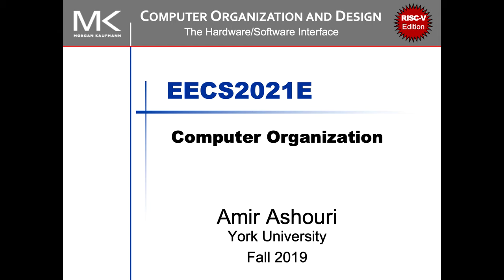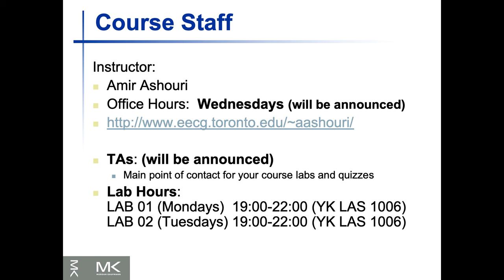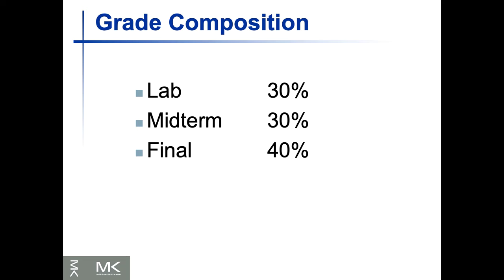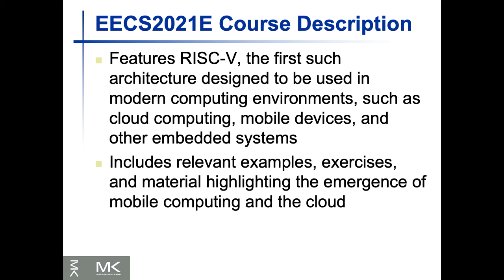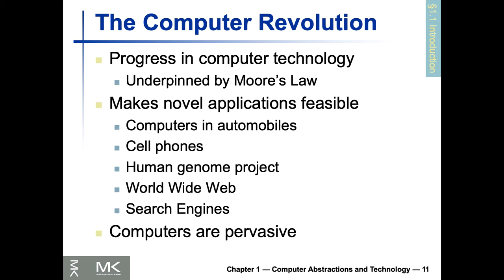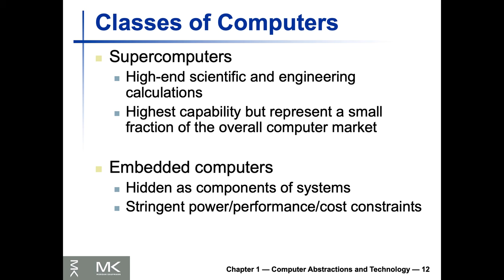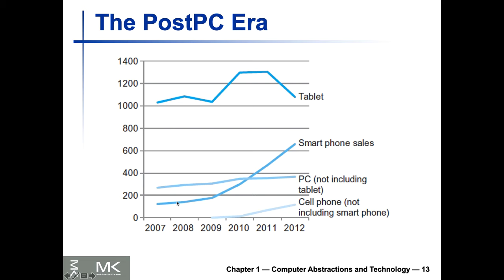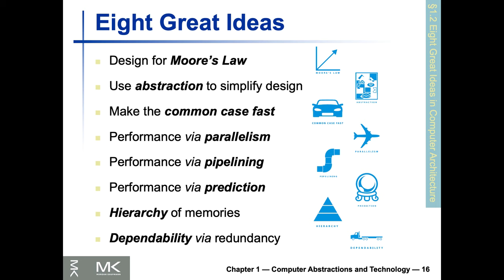Lecture 1 (EECS2021E) - Computer Organization and Architecture (RISC-V) Chapter 1 (Part I)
York University - Computer Organization and Architecture (EECS2021E) (RISC-V Version) - Fall 2019

Based on the book of "Computer Organization and Design RISC-V Edition- The Hardware Software Interface" by David Patterson and John Hennessy